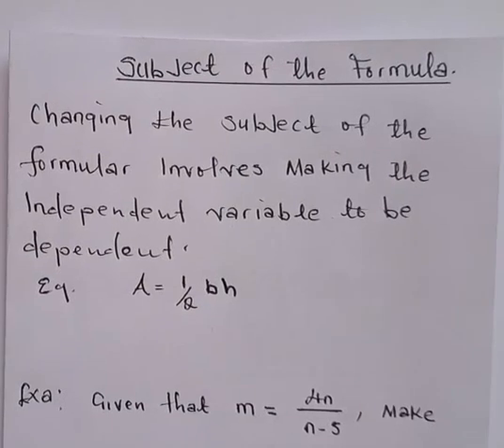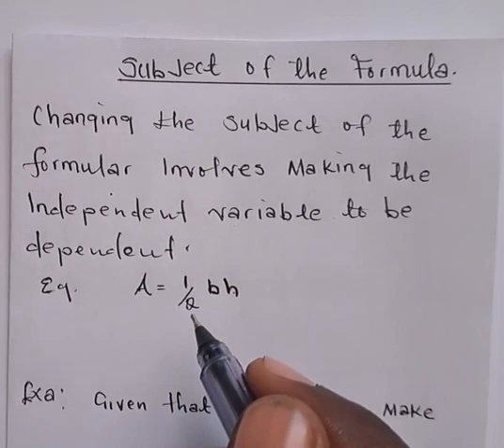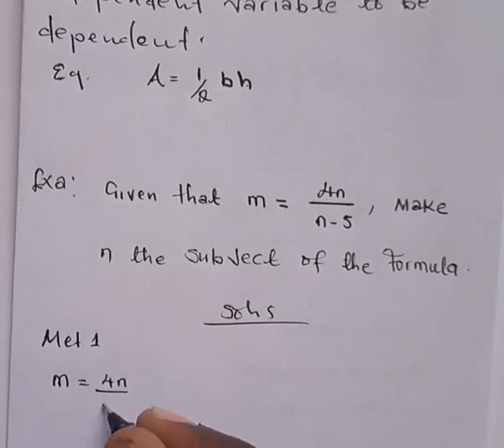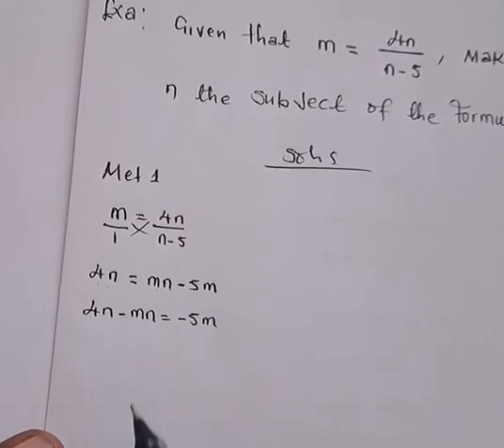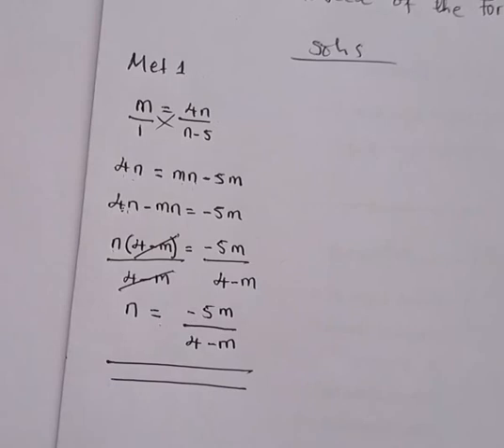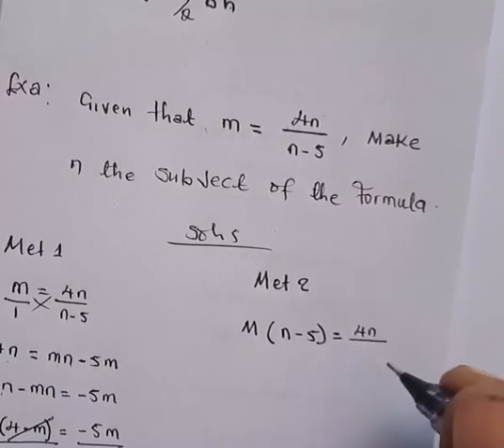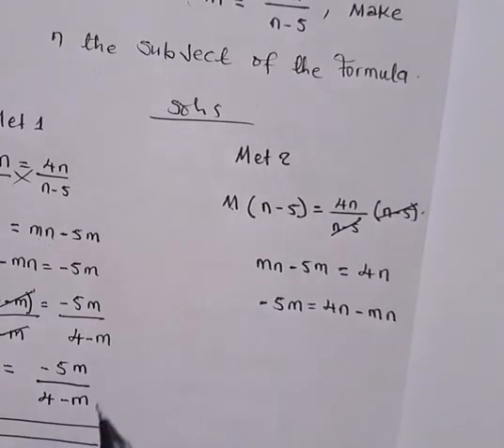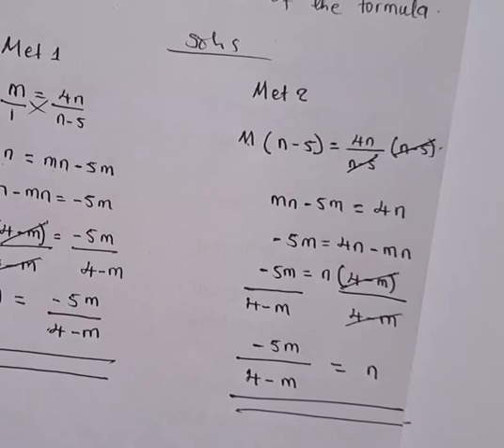changing the subject of the formula with fractions. step by step solutions